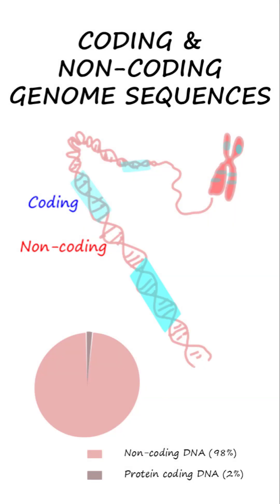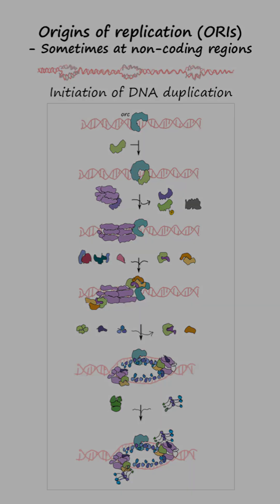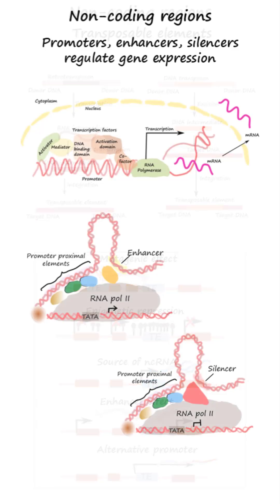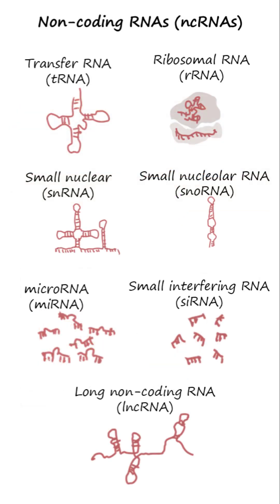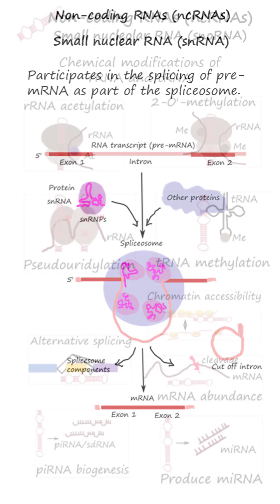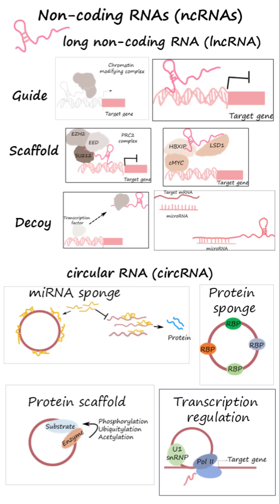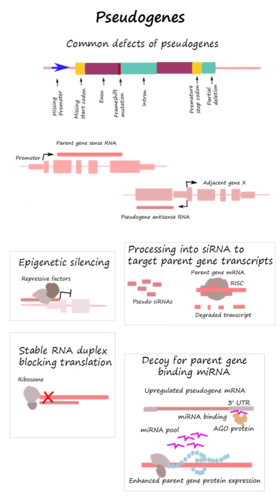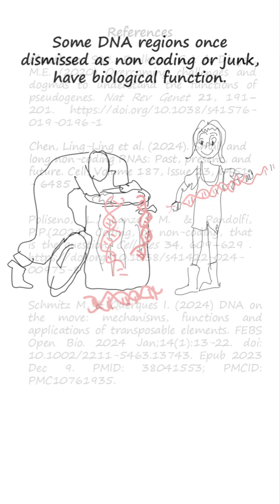Coding & Non-Coding DNA — Both Essential biology genetics molecular biology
An overview of genomic elements — both coding and non-coding — highlighting that many non-coding sequences are far from useless, playing important roles in an organism’s metabolic pathways

The genome's DNA includes coding regions that produce proteins and a vast array of non-coding regions. Genes composed of exons, which form mRNA and ultimately proteins, help determine cellular and organismal phenotype. However, non-coding DNA is far from useless.
Origins of replication (ORIs) are crucial for DNA duplication and are often found in non-coding areas. Centromeres and telomeres, ensure accurate chromosome segregation and protect chromosome ends from degradation.
Transposable elements (TEs)— the DNA segments capable of moving within the genome —  has functions such as spreading epigenetic silencing to nearby genes, giving rise to non-coding RNAs, such as miRNAs, lncRNAs, and piRNAs, ectera.
Other regulatory sequences  —promoters in genes, enhancers, and silencers in non coding DNA— modulate gene expression by interacting with transcription factors.
Transcribed non-coding elements in genes; the Introns enable alternative splicing, while the UTRs affect translation, stability, and localization of mRNA.
Examples of non-coding RNAs (ncRNAs) functions are
• tRNA (transfer RNA): Delivers specific amino acids to the ribosome during protein synthesis.
• rRNA (ribosomal RNA): Forms the structural and catalytic core of the ribosome, facilitating peptide bond formation.
• snRNA (small nuclear RNA): Participates in the splicing of pre-mRNA as part of the spliceosome.
• snoRNA (small nucleolar RNA): Guides chemical modifications of rRNA and sometimes tRNA.
• miRNA / siRNA (microRNA / small interfering RNA): Regulate gene expression by promoting degradation of target mRNAs or inhibiting their translation.
• piRNA (PIWI-interacting RNA): Suppresses transposable elements in germline cells, contributing to genome stability.
• lncRNA and circRNA (long non-coding RNA and circular RNA may act as molecular sponges for miRNAs or RNA-binding proteins, regulating gene expression. Some lncRNAs and circRNAs can be translated into peptides, blurring the distinction between coding and non-coding RNAs.
There is another category of DNA sequences, pseudogenes, that resemble functional genes. Though initially considered to be non-functional, some have been found to produce functional proteins, while others regulate genes. Pseudogenes, as copies of genes, can accumulate mutations without harm to the organism, allowing for the development of new genes and evolution.
So some DNA regions once dismissed as non coding or junk, have biological function.